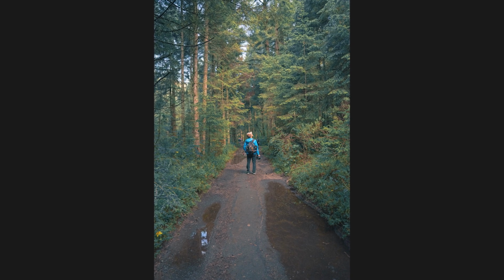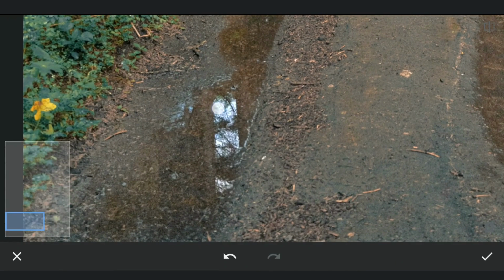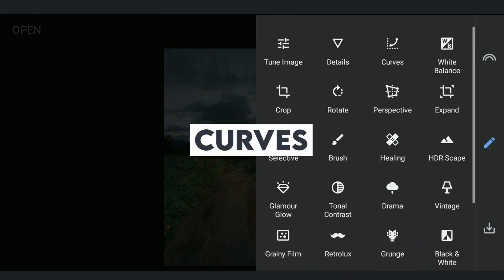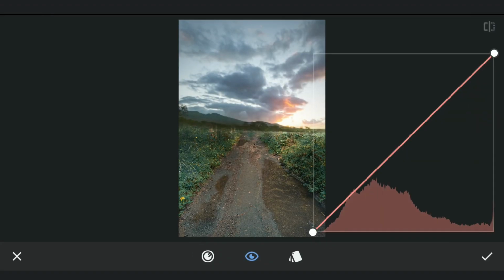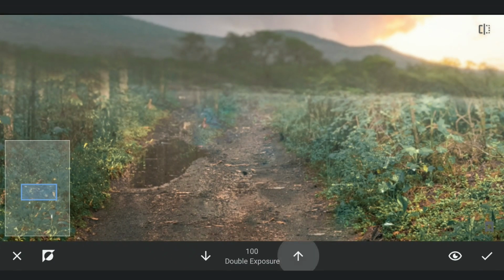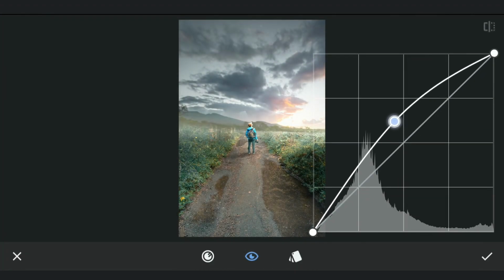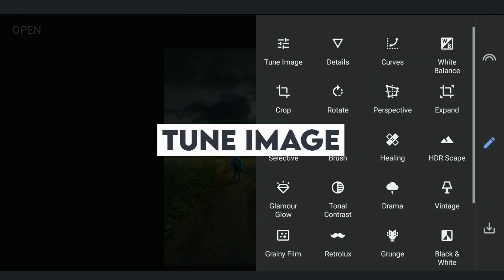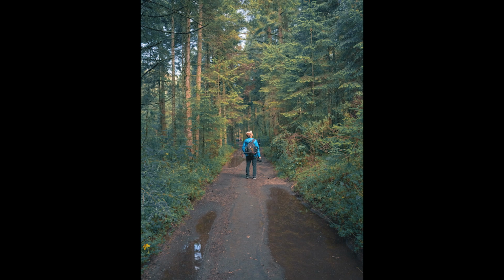Editing TRICKS to Change BACKGROUND LANDSCAPES on Mobile | SNAPSEED | Lightroom Mobile |Android| iOS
Changing backgrounds in Snapseed app is similar to what we do in Photoshop with masking. In this video, I use different tricks to get the result and enhance the colors and brightness in certain parts of the image to make it more interesting. Color grading was done in Lightroom app.

**Subtitles available in English, Spanish, Portuguese, French, Russian, Indonesian, Vietnamese, Thai, Hindi, Bangla, Arabic and Chinese**

App links:
Snapseed